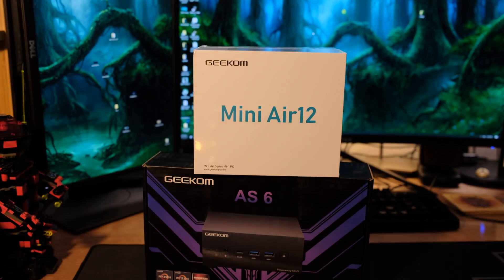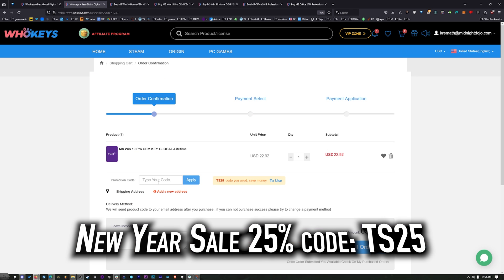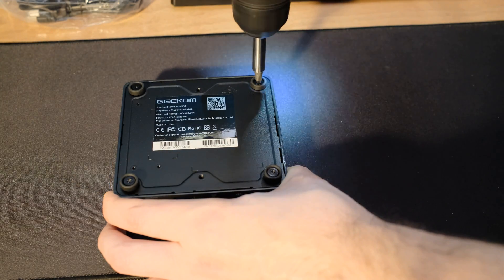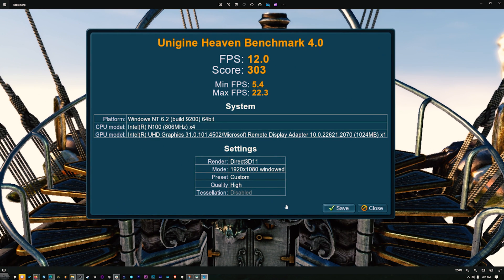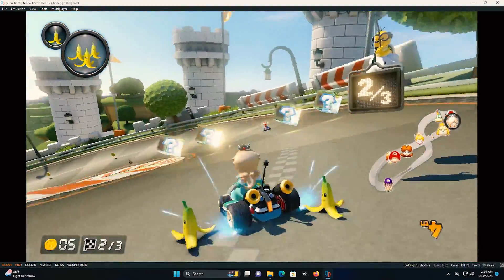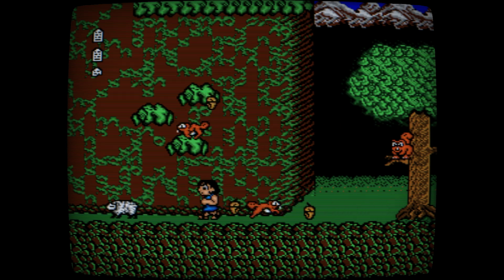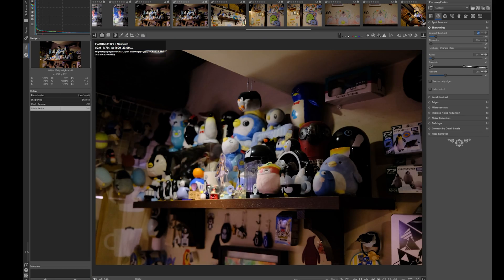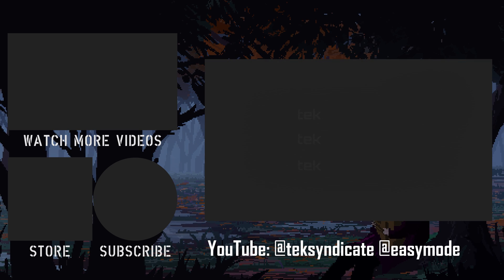Geekom Mini Air12 PC - How Fast is the Intel N100 & 12th Gen UHD Graphics?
Whokeys New Year Sale 25% code：TS25

Specs:

Intel N100 CPU
512 GB M.2 SSD
16 GB DDR5
Intel 12th Gen UHD Graphics
Dual 4k Display support